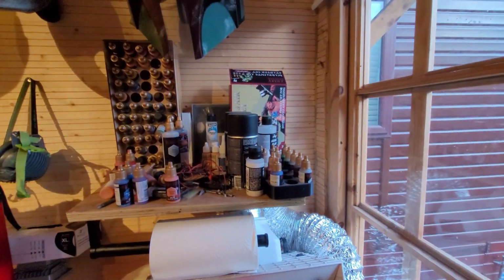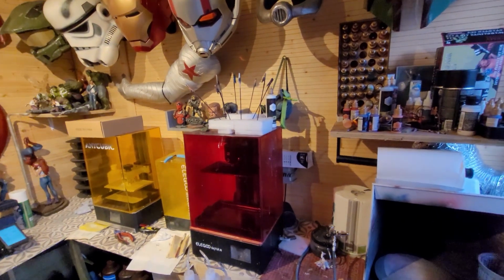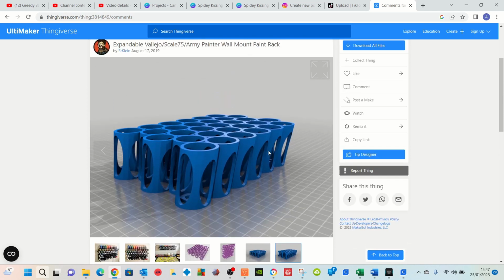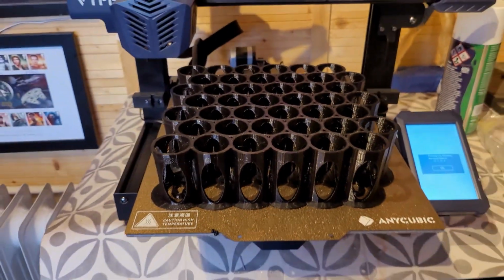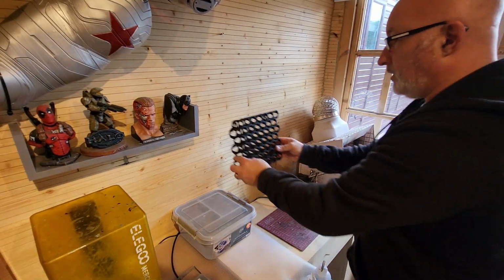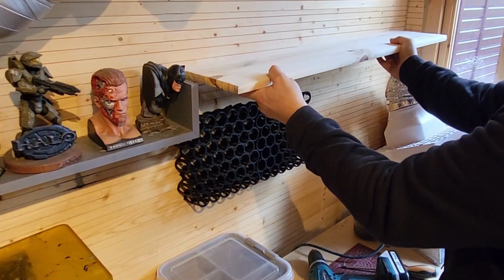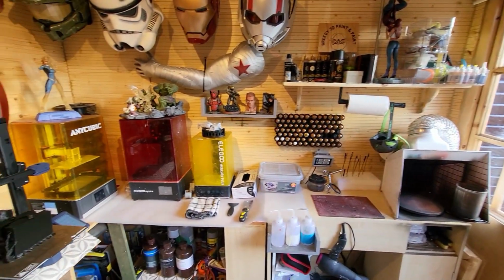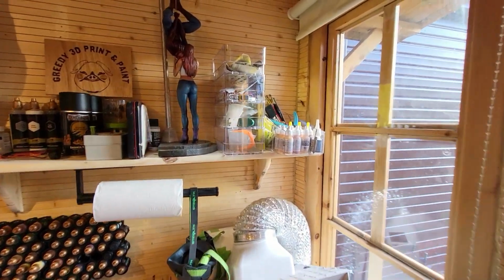Updating The Man Cave Part 1 - 3D Printed Storage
In this video part series I am going to updating the Greedy3d mancave and I hope you join me on the journey !!!   Part 1 sees me tackle the storage !

Timbertech Airbrush
Timbertech Airbrush & Compressor kit
Eye Decals

The Army Painter Warpaints Air Complete Set
Grinning Gargoyle Sci Fi Starter Paint Set
Project Paint Station

Elegoo Items
Elegoo Translucent Resin
Elegoo Saturn Printer
UV Items
9V Batter Clips

Other Items
Anycubic MONO X printer
Elegoo Saturn Printer
BIGTREETECH Flexplate
Anycubic Vyper FDM Printer

Join me also on Facebook , Insta and TikTok – Just search for Greedy 3D